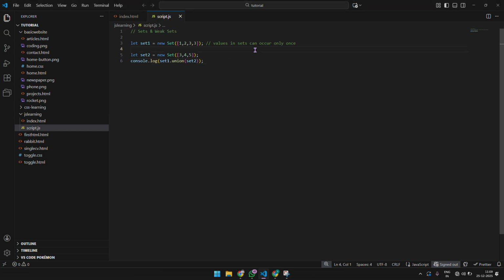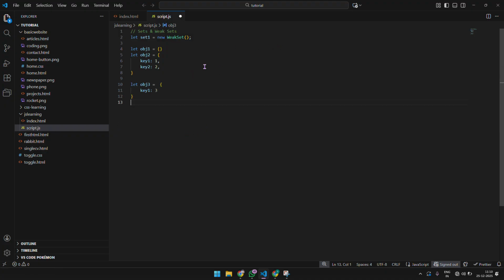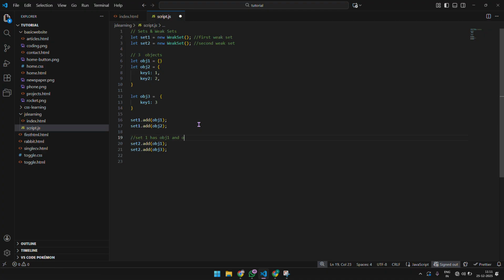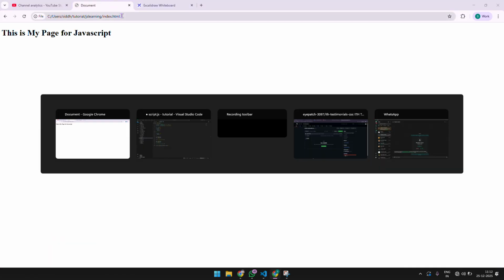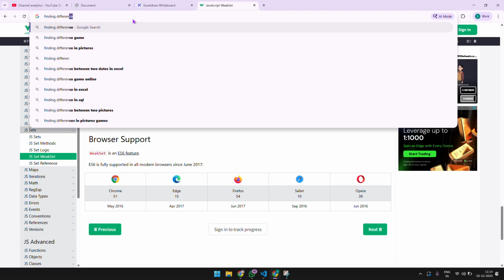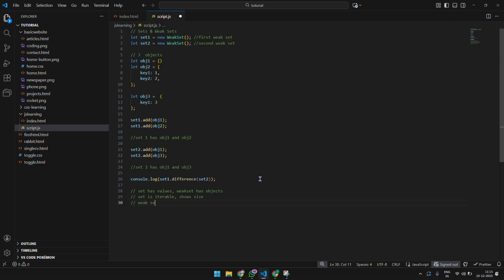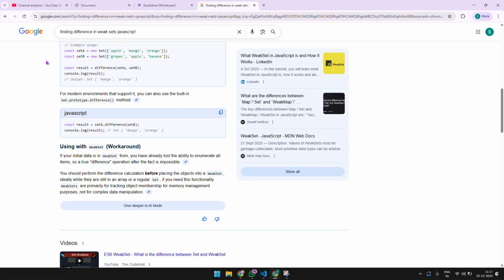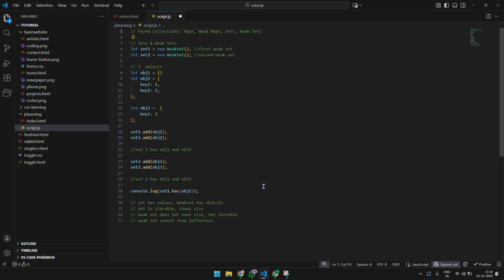Weak Sets in Javascript | Front End Dev Part 53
Knowing the difference between sets and weak sets, can you perform set logic on weak sets and what else can you do. End of keyed collections in Javascript